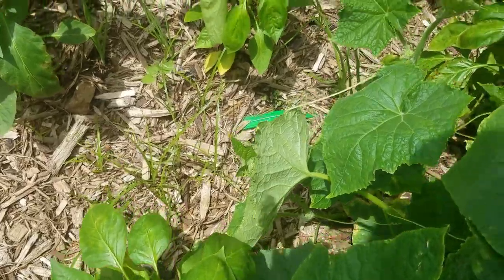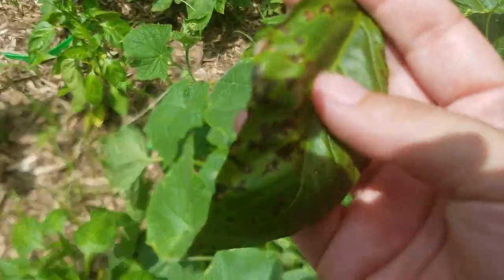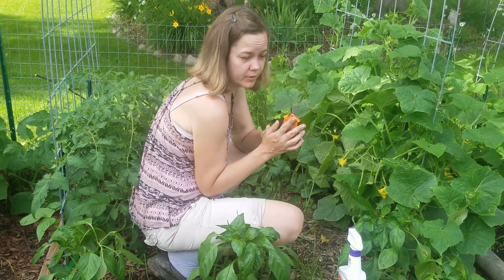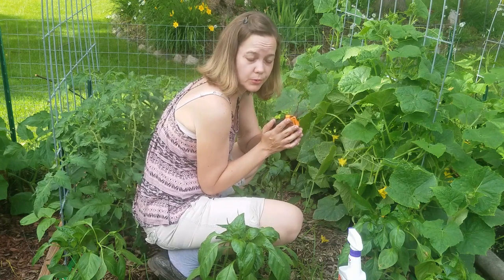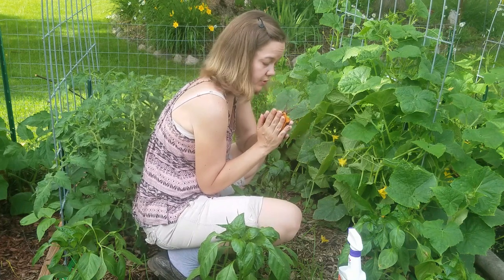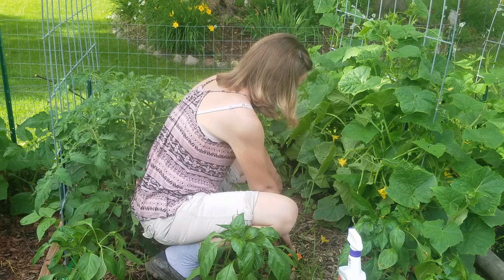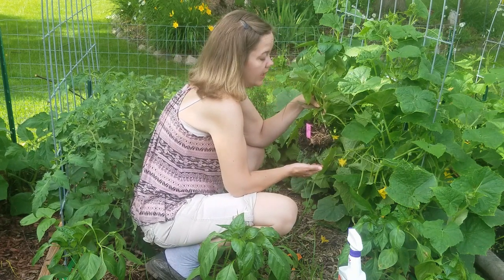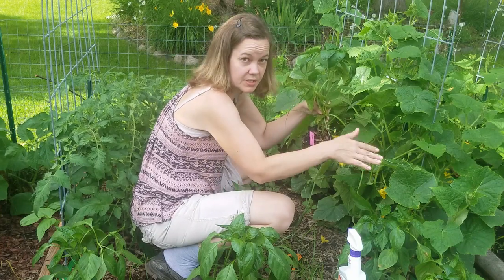Treating Bacterial Spot on Pepper Plants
Oh no! My pepper plant has a terminal illness that is highly contagious! Will the garden ever survive?!